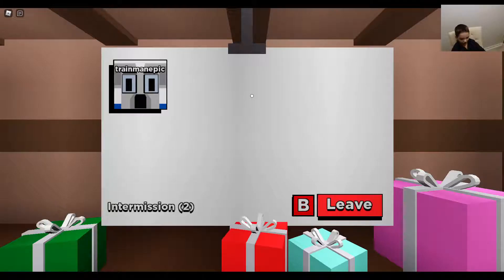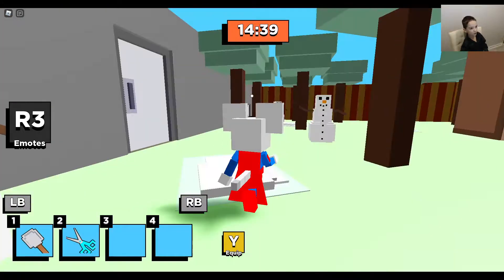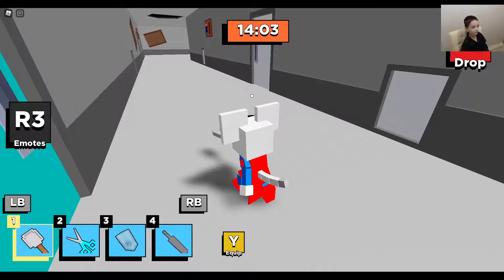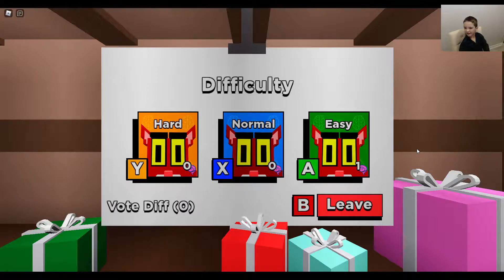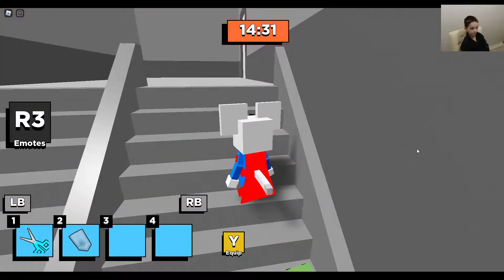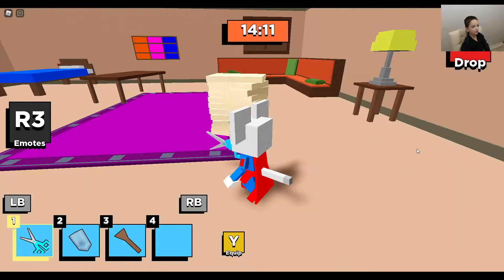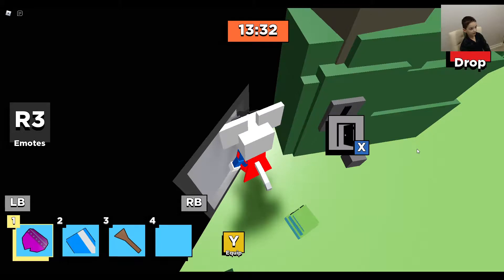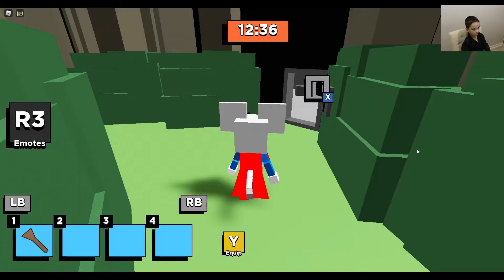kitty chapter 9 ending roblox